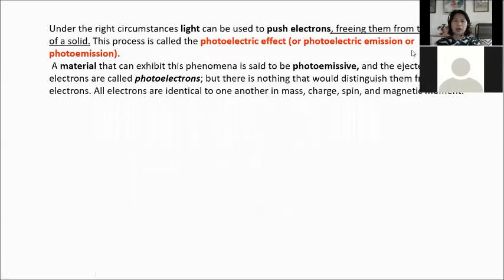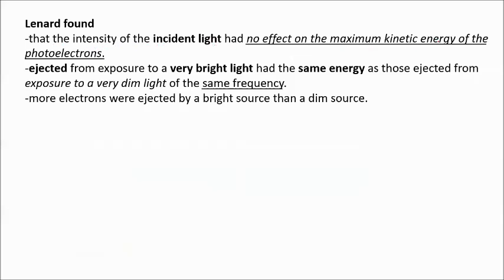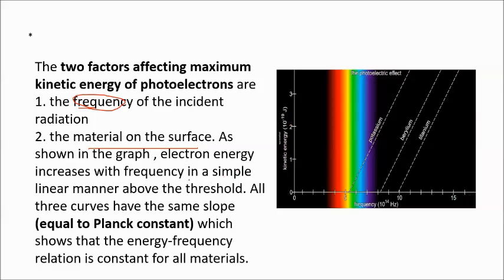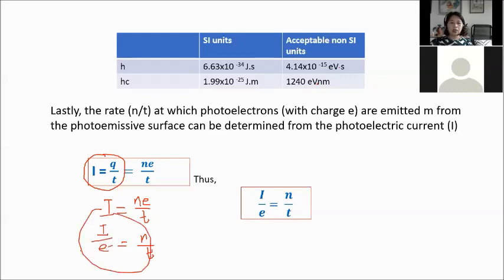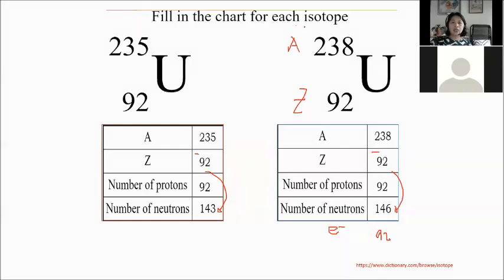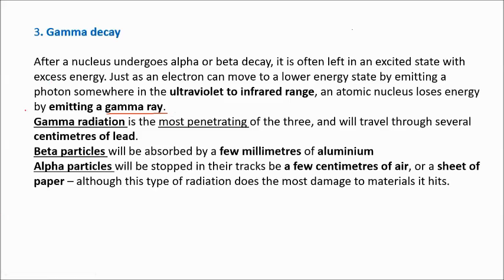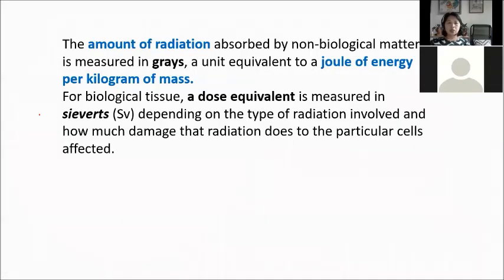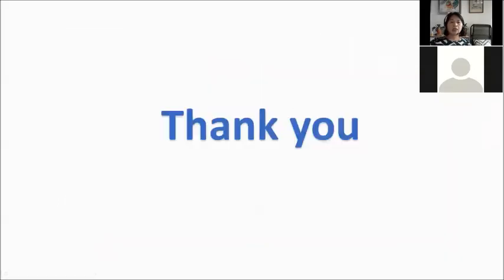General Physics 2 - Atomic and Nuclear Phenomena